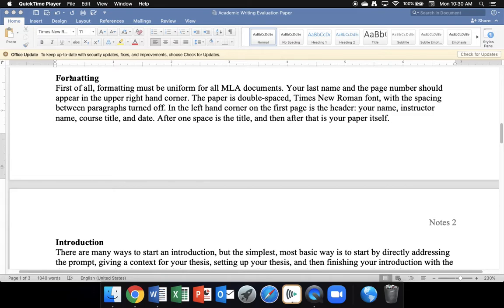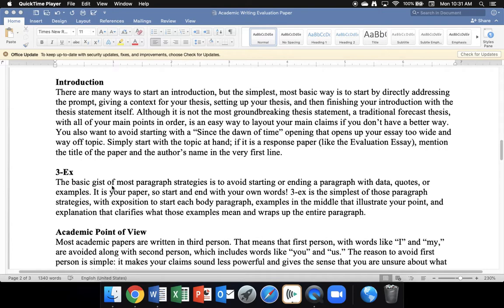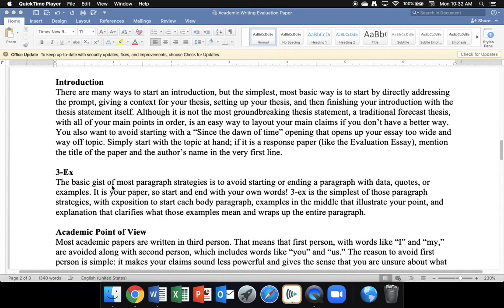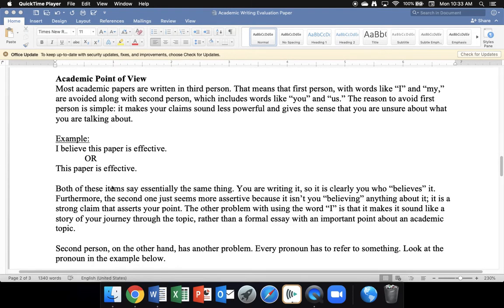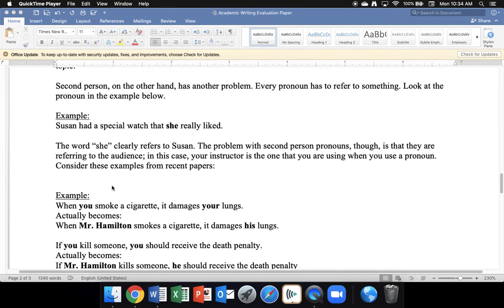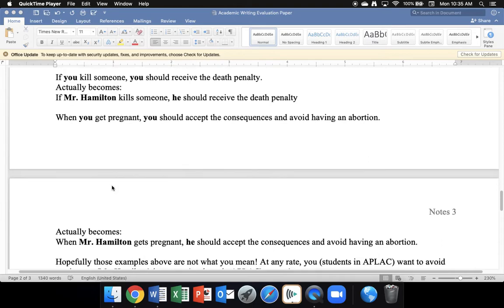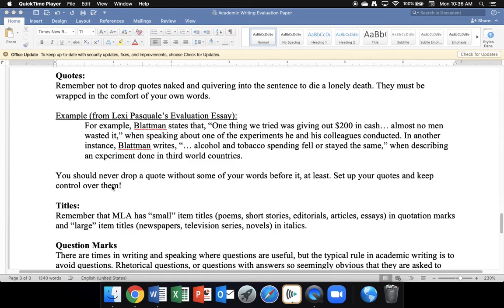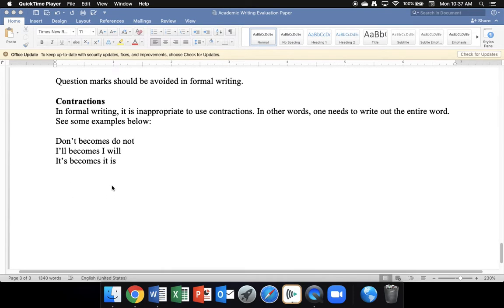Academic Writing Evaluation Paper Video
This video covers some basic expectations for an academic paper.